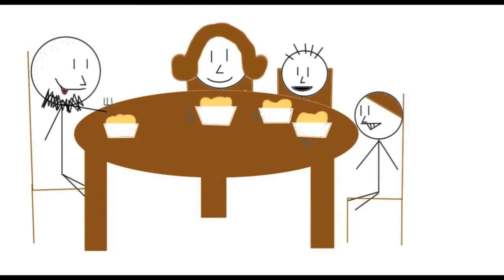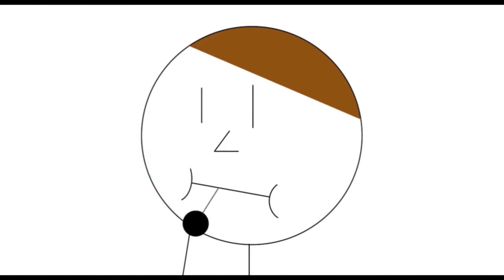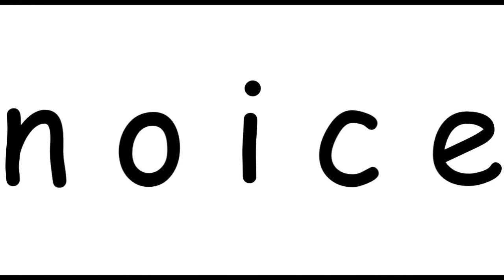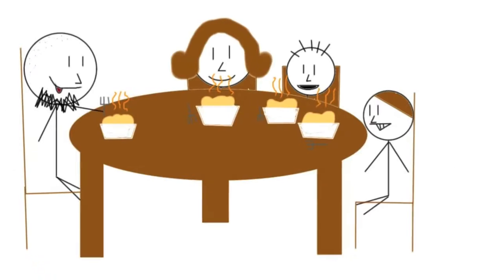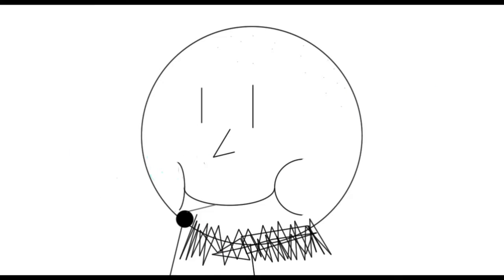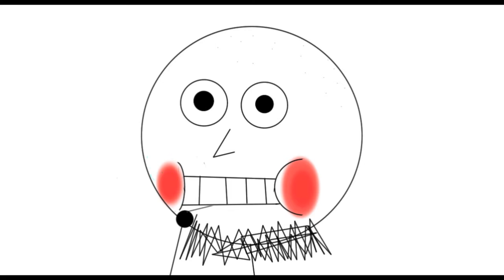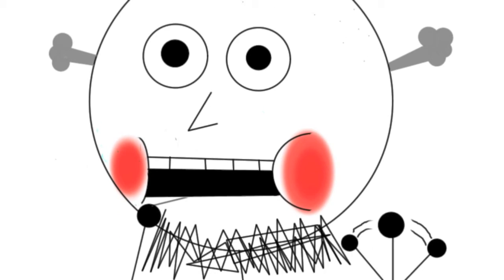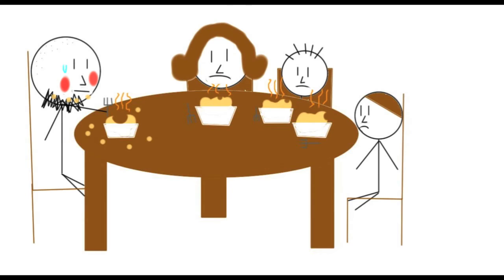Michael Rosen "Animated": N O I C E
All audio belongs to Michael Rosen.